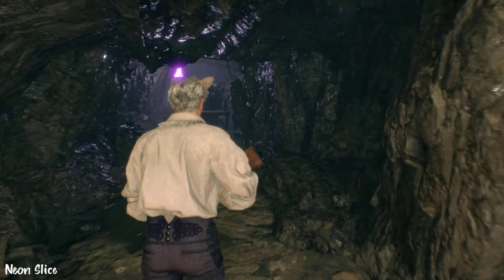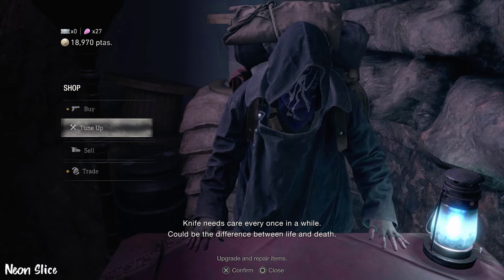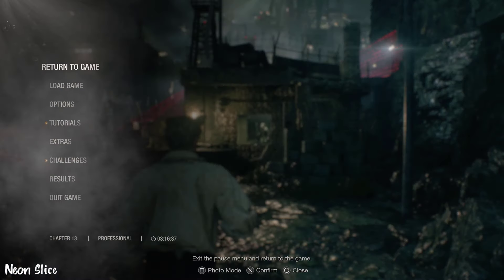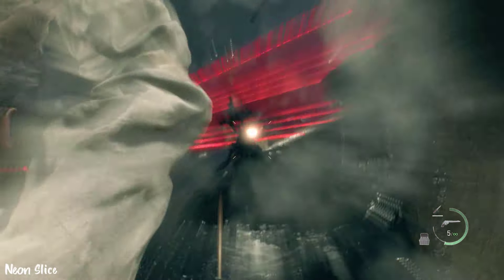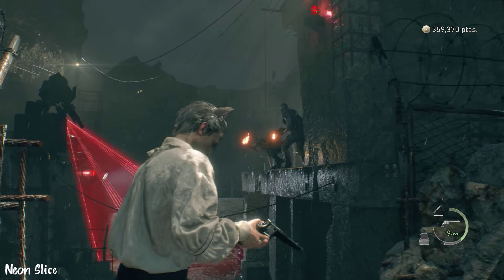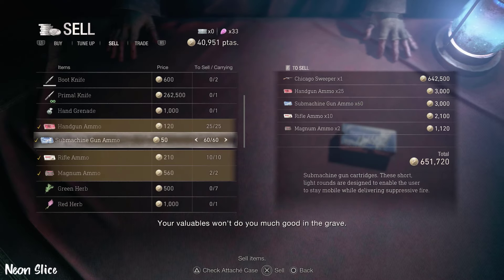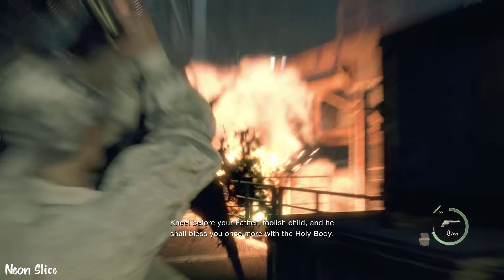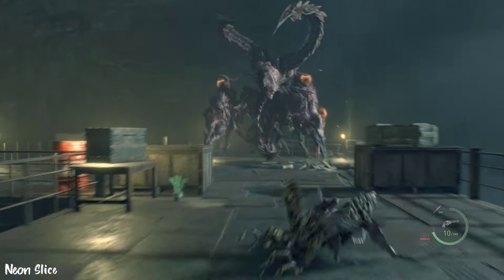HOW GOOD IS the HANDCANNON in RESIDENT EVIL 4 REMAKE (& HOW TO UNLOCK IT)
Resident Evil 4 Remake Handcannon Gameplay FULLY UPGRADED and how good it actually is... or isn't... In this video NEON SLICE compares the Handcannon to the Broken Butterfly magnum.
Resident Evil 4 Remake, How to unlock all EXTRAS and how New Game+ works and how to get S+ Rank and unlock every hat, costume and extra in Resident Evil 4 (2023)
Resident Evil 4 Remake: FULL WALKTHROUGH GUIDE to GET S+ Rank and unlock CAT EARS. HOW TO FINISH THE GAME IN UNDER 5 HOURS 30 MINUTES.

Resident Evil 4 Remake: How To Get S+ Rank in professional diffuculty, hardcore difficulty, standard difficulty and assisted difficulty.
S+ Rank investigator Achievement / Trophy Guide.

[A huge thank you to these Members]

Carolina Wänni
Orla Doyle
Ryan John Rivera
ian b.
UltraUnit17

Your support is incredibly appreciated!